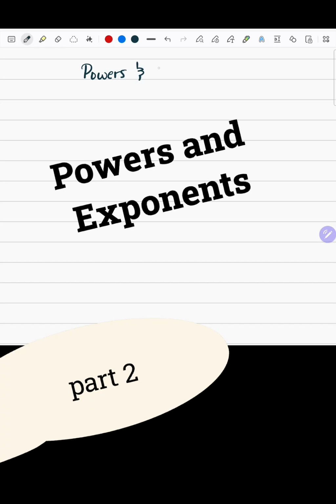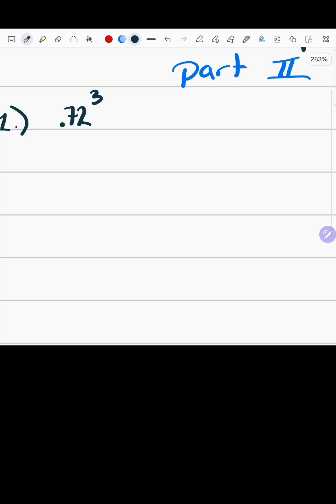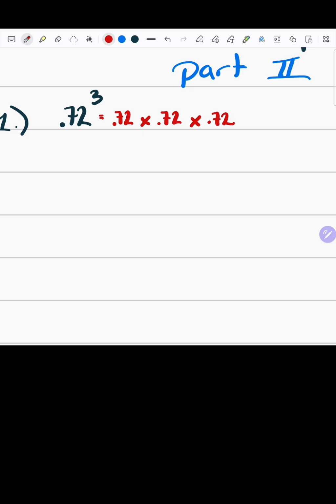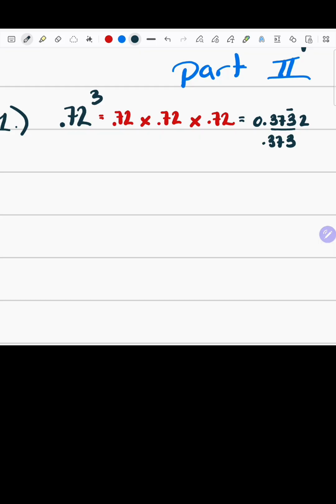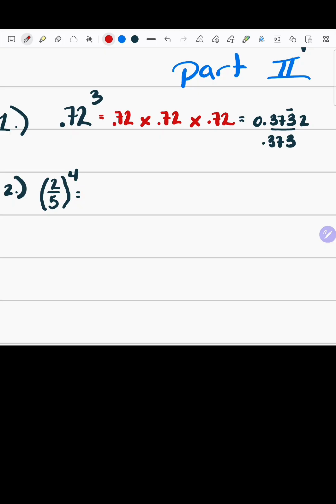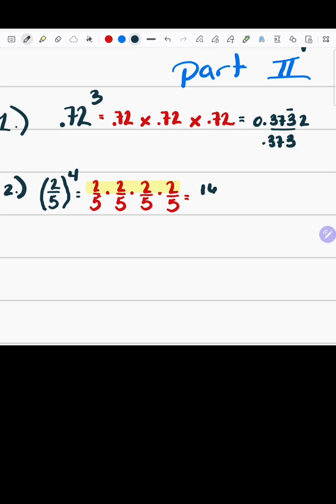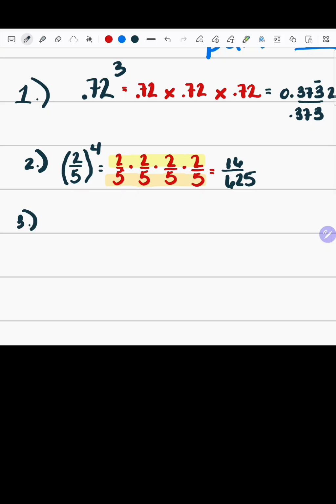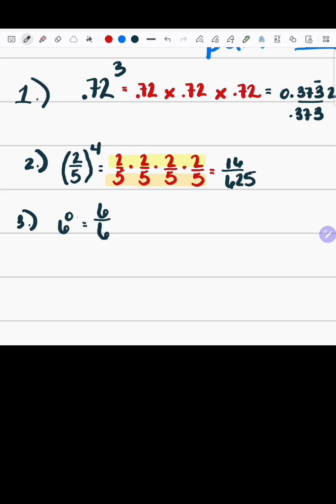Powers and Exponents Part 2